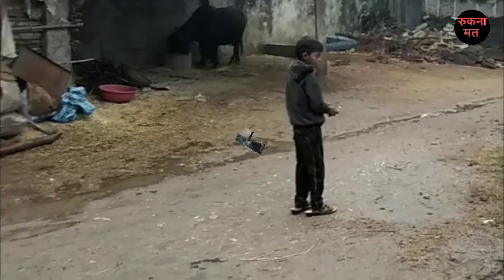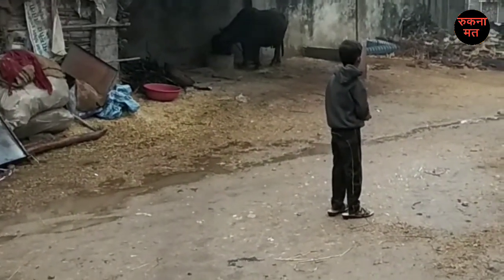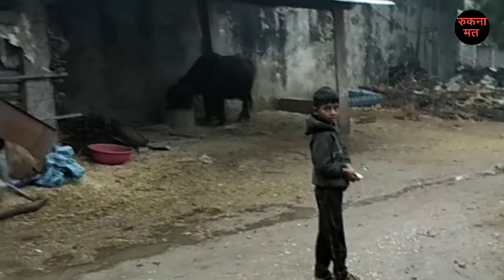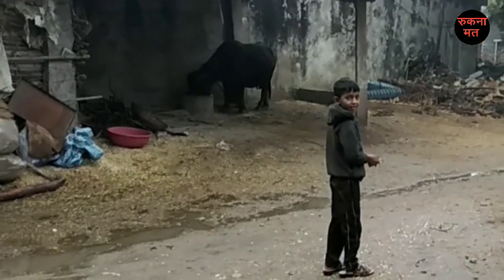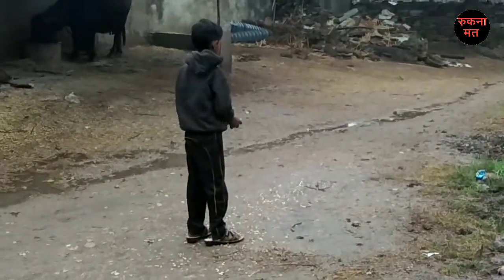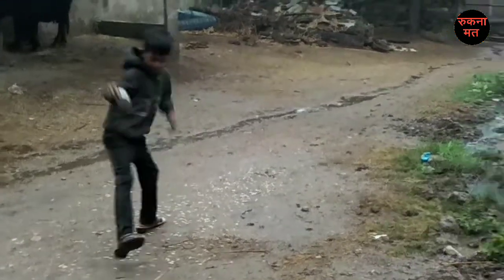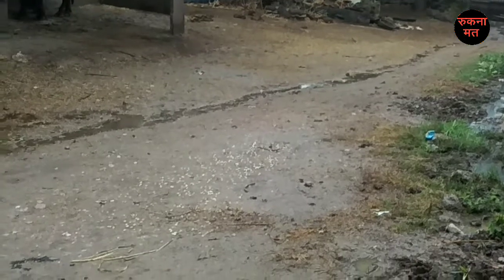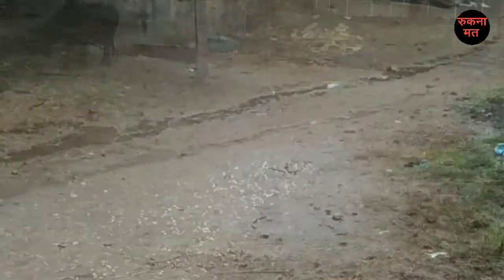Pigeon कबूतर दाना चुकते हुए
पक्षियों को दाना डालते हुए
farmar & village life